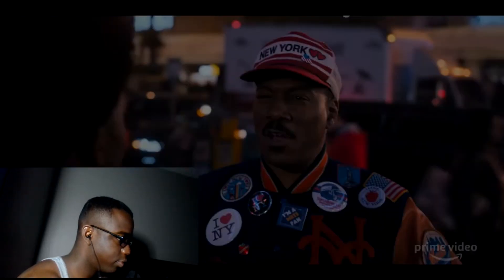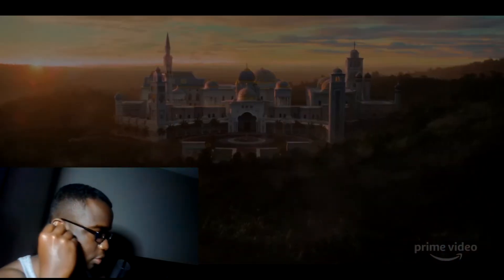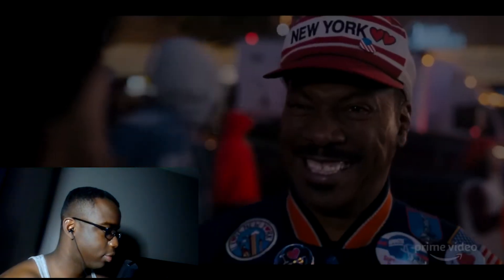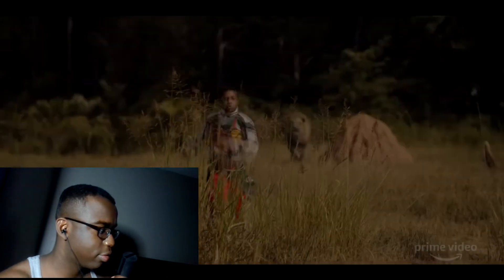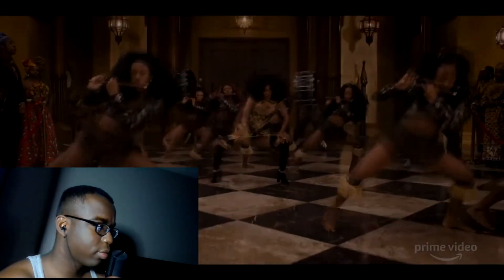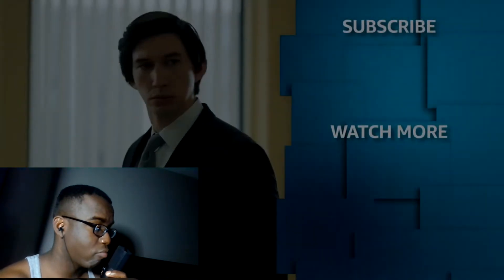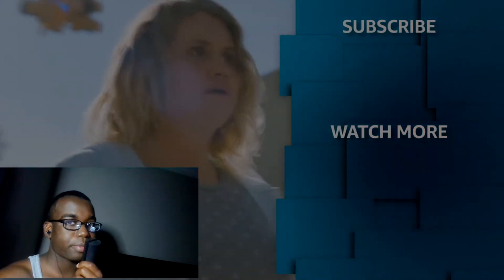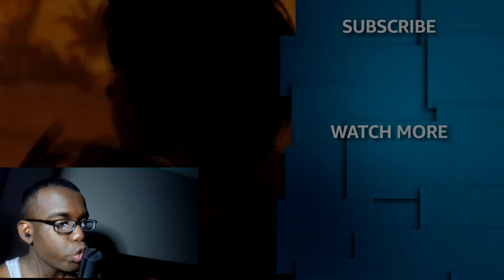COMING 2 AMERICA 2 BIG GAME SPOT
CHAZAM REACTS TO COMING 2 AMERICA BIG GAME SPOT